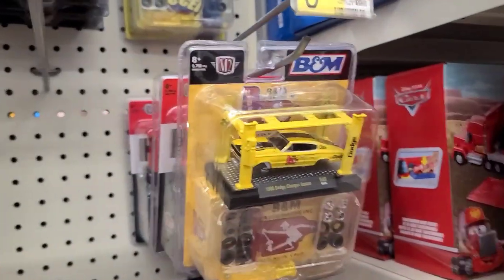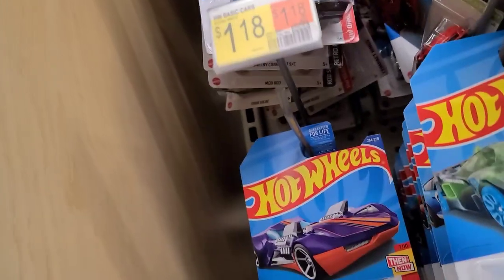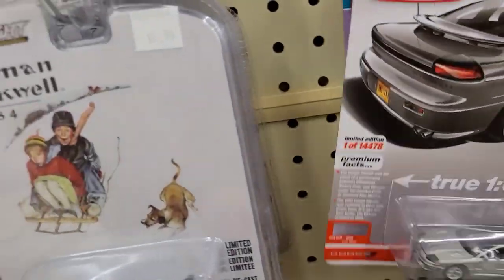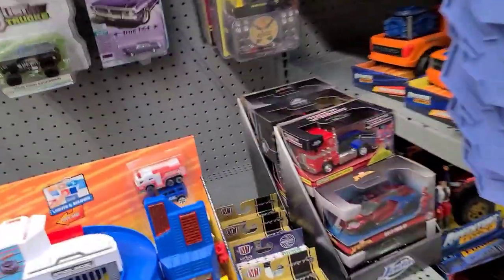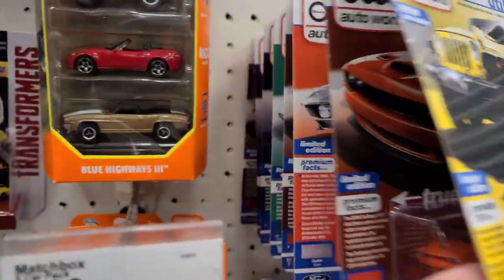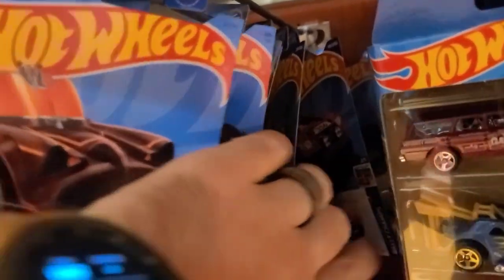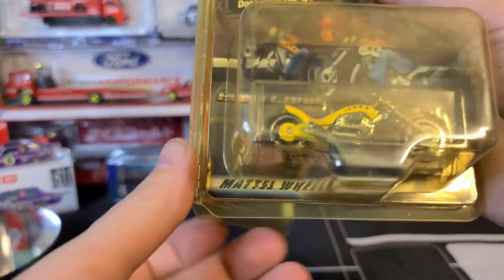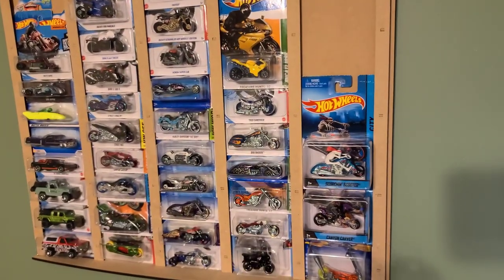Jada Skylines! Green Machine Indian Volkswagen! Hotwheel Motorcycles! Mail Call!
Whe stop at a few Walmarts, a Hobby lobby, Target, and a grocery store! Then, in the DON'T DIEcast Lair, we open up some mail from ‎@grizzlycnctv632  from Whatnot. including a Club V-Dub Green Machine, Hotwheel Treasure Hunt Motorcycle and more!